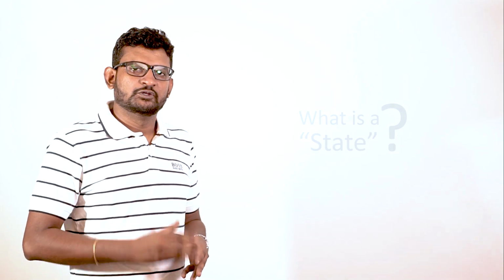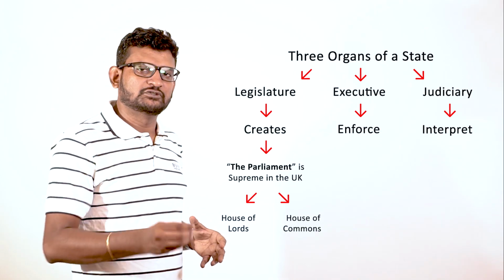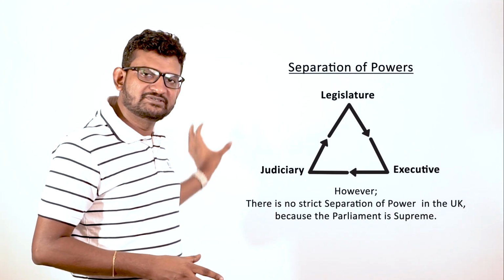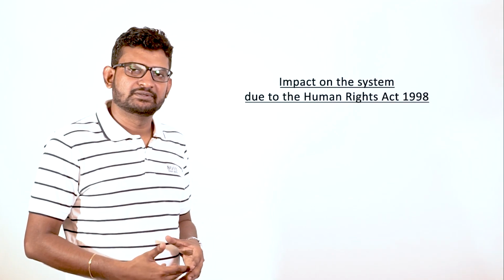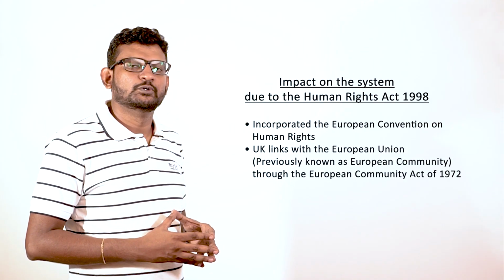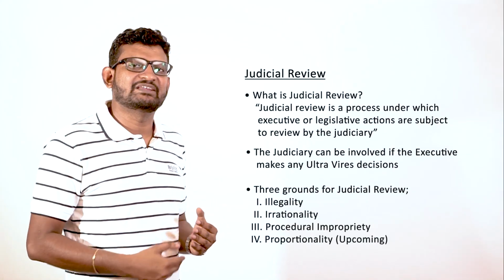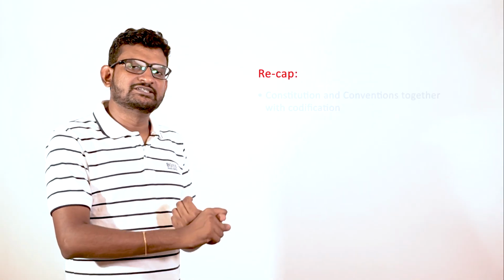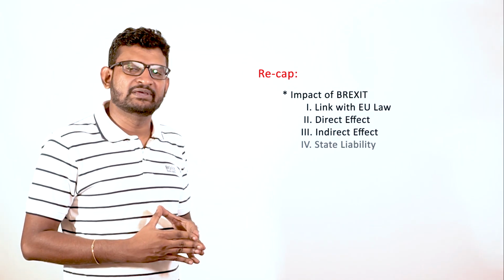Public Law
This video is created to help you to learn, understand and apply those aspects of the public law which form the syllabus of the University of London International Programmes Public Law module. It is intended to be viewed in conjunction with reading of your textbook and your module guide and has been designed to fit together with it. In this way your knowledge and understanding of the subject is enhanced. Reading without thinking cannot achieve this.